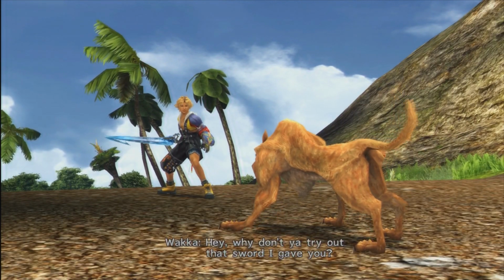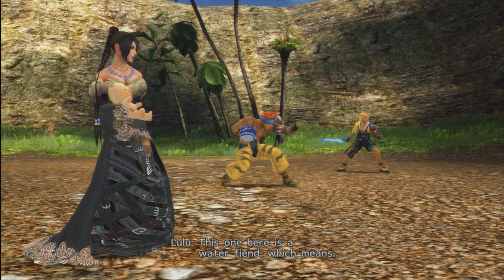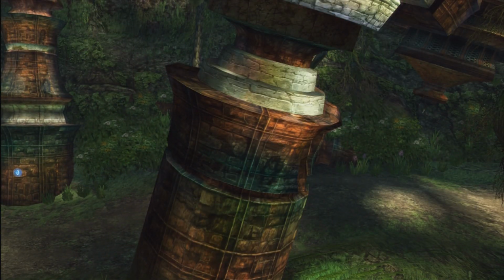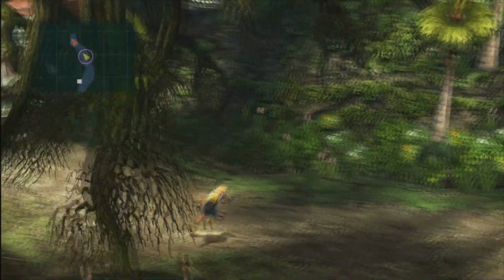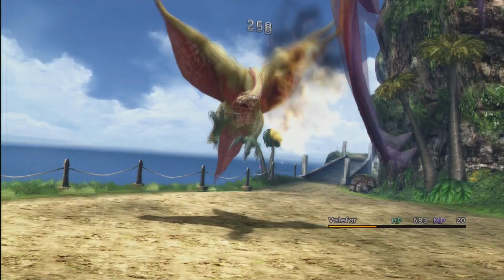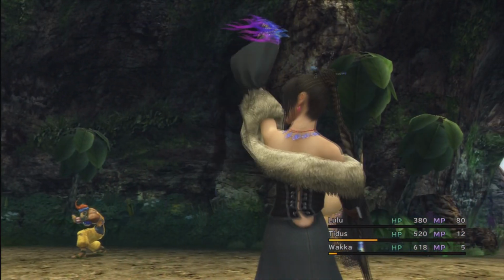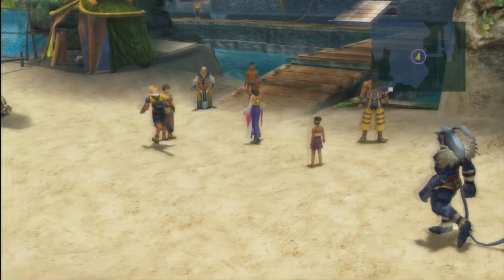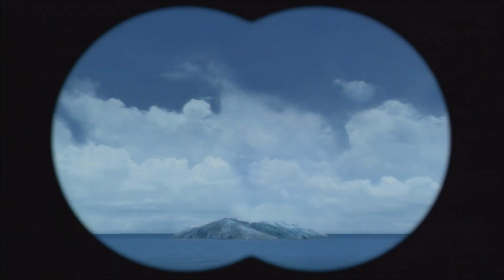Final Fantasy X HD - P5, Kimahri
Today we get some gifts for the summoner before embarking on the S.S Liki bound for clearer horizons!